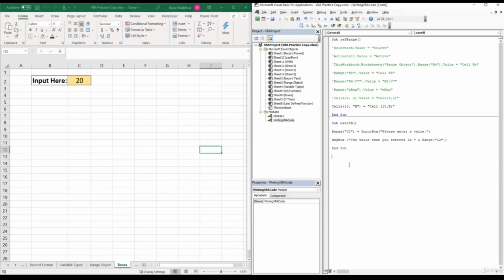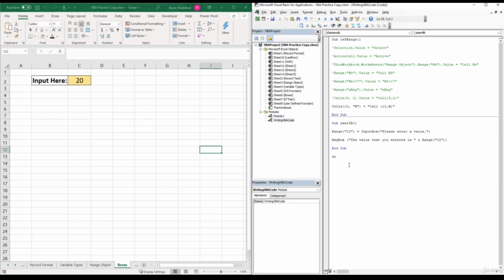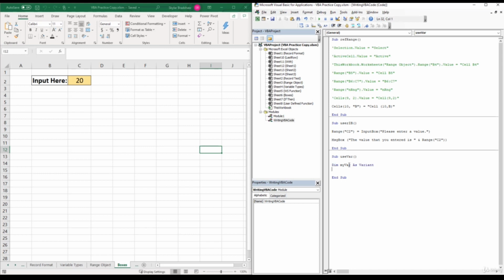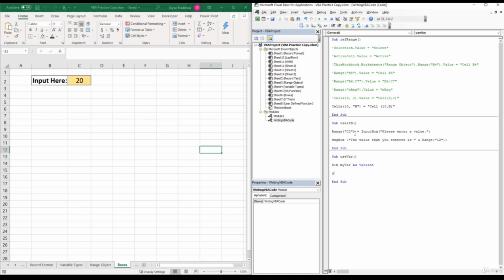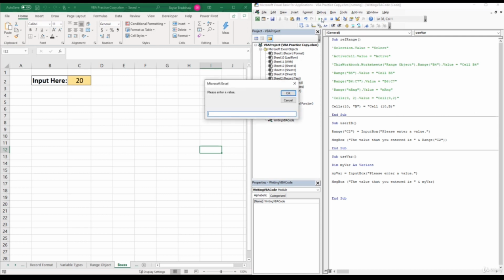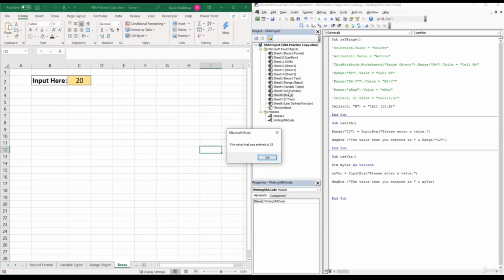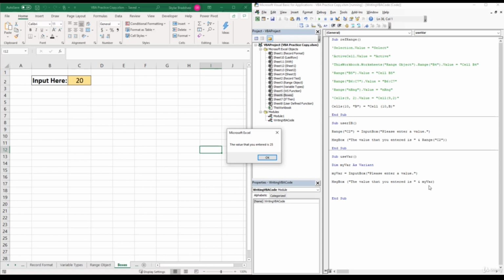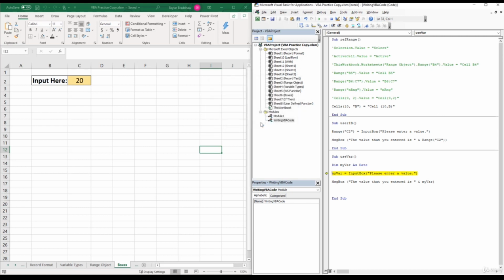3. Using Variables in VBA Code